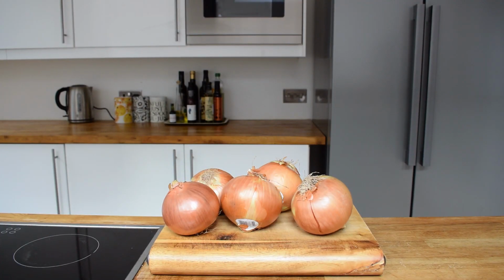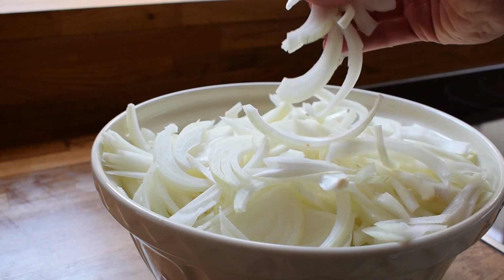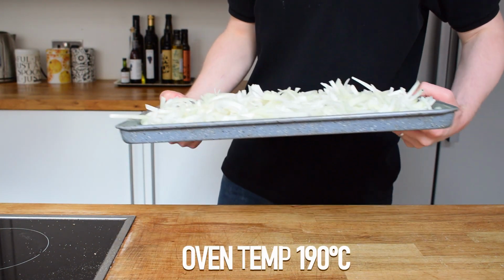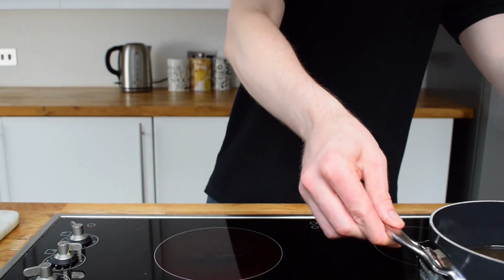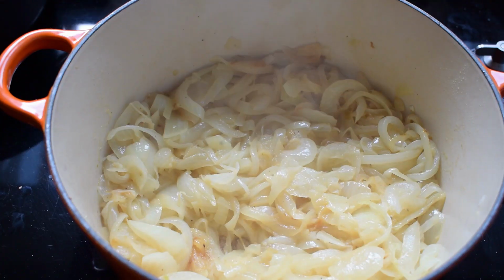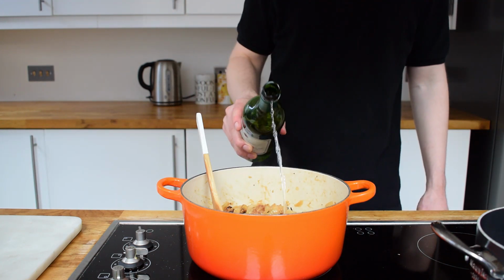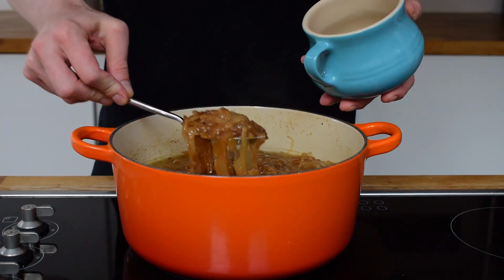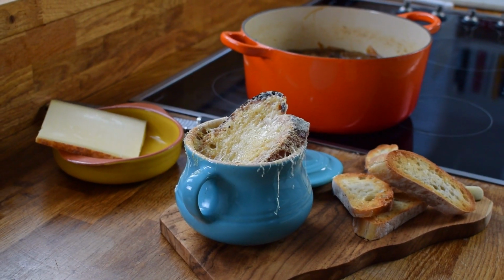Tired of making French Onion Soup the conventional way? Then try my new way of making this classic!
I've reinvented this classical dish and put my twist on a French Onion Soup, always done in the same way I think but my simple new way of making it elevates the dish and gives far more flavour.

Big onions give such a robust and hearty flavour, and roasting half of them off aids that caramelisation and makes the whole recipe far easier; sometimes is good to reinvent the wheel!

Ingredients-
➤ 5 large onions
➤ 50g butter
➤ Seasoning + a pinch of sugar
➤ 1 beef stock cube
➤ 1 carrot, chopped roughly
➤ A couple of bay leaves
➤ Sprig of rosemary
➤ 3 cloves
➤ 5 peppercorns

➤ Ciabatta or a stonebaked baguette

☕ Why not support me as a content creator by buying a a coffee-

My Useful Kitchen Gear (this is stuff I actually use in my kitchen)

Microplane Gourmet Fine Grater
Microplane Zester Grater with Stainless Steel Blade
Le Creuset Signature Enamelled Cast Iron Round Casserole Dish
Dough Scraper
KitchenAid Artisan Stand Mixer
Cuisinart Mini Prep Pro

Please consider helping my channel by purchasing through the above affiliate links, it does not cost you anything more and by clicking on the links, you will actively support the channel!